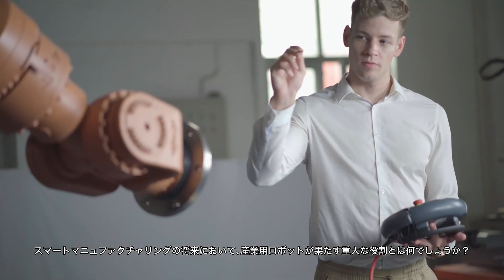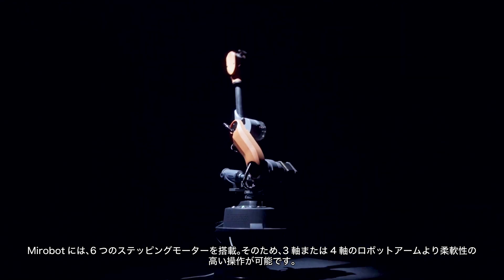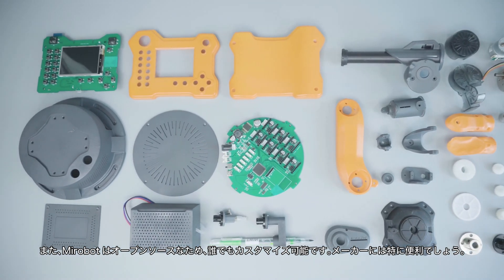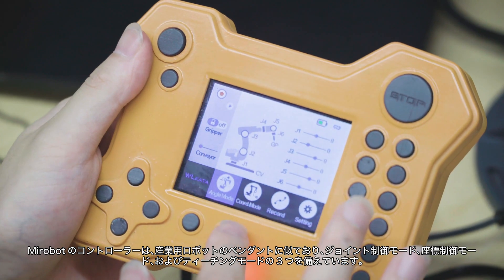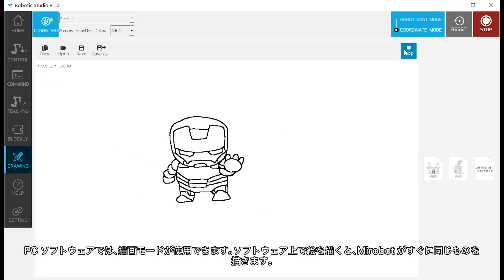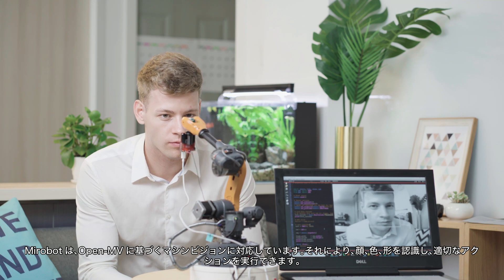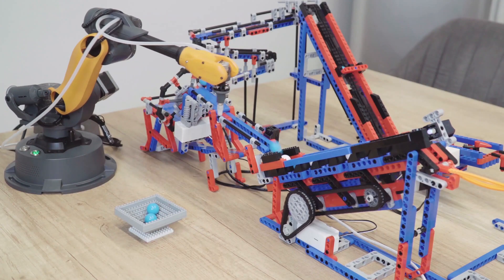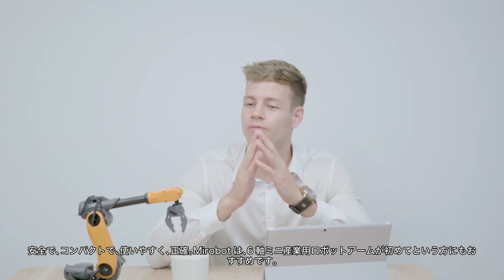Mirobot - 産業用ミニ6軸ロボットアーム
コンパクトで手頃な価格、そしてオープンソースの卓上ロボットアームです。コーディング、クリエイティブな作業などに最適です。